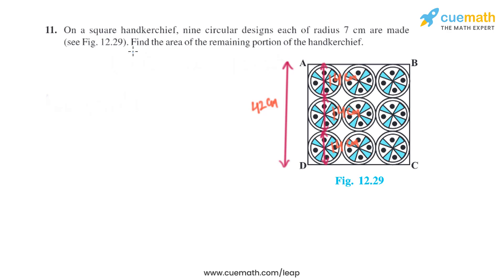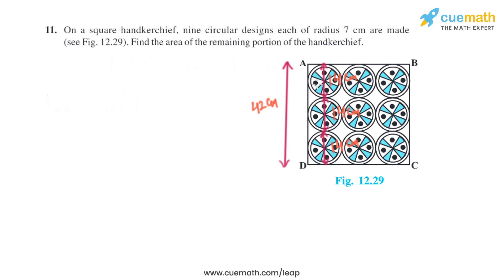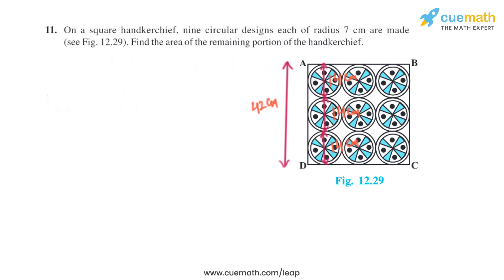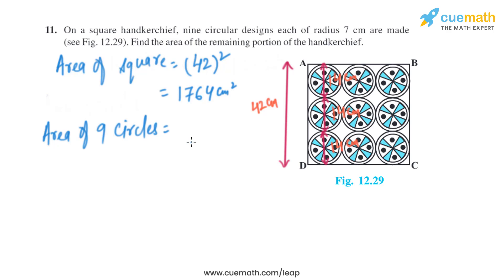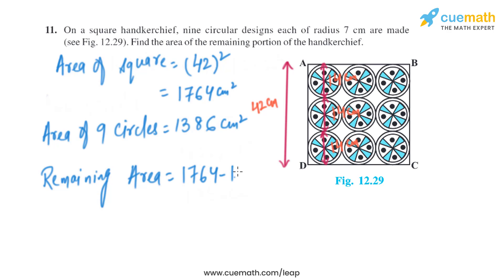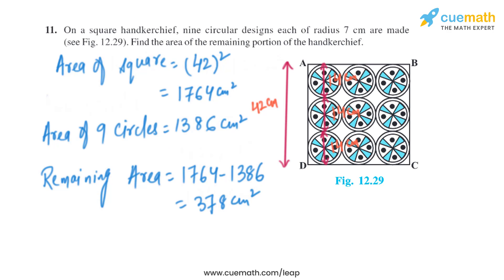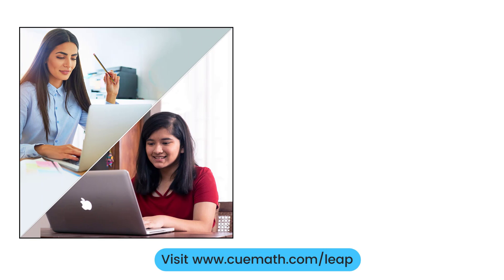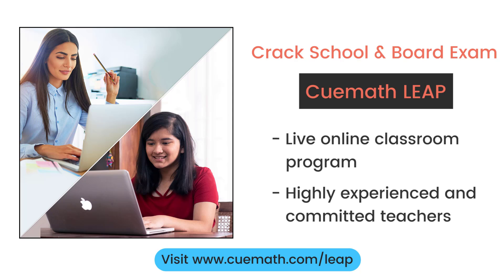Class 10 Chapter 12 Ex 12.3 Q 11 Areas Related to Circles Maths NCERT CBSE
To download pdf of all text solutions for this chapter click here NOW